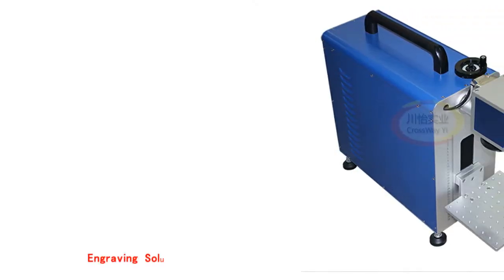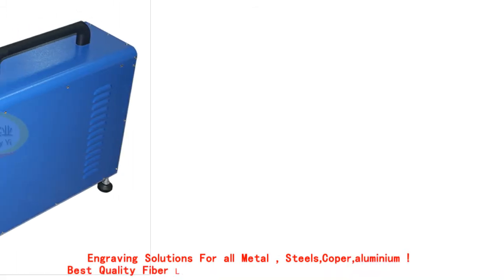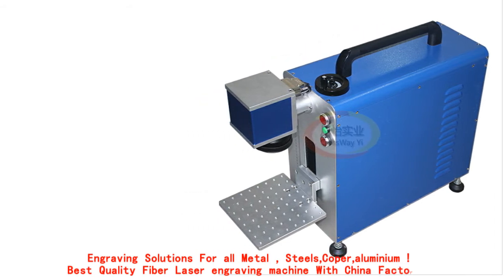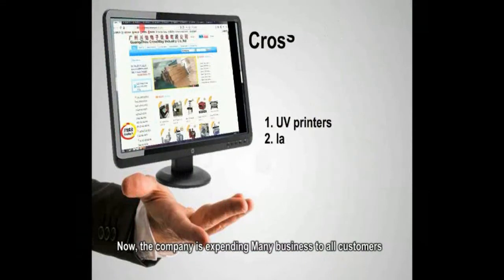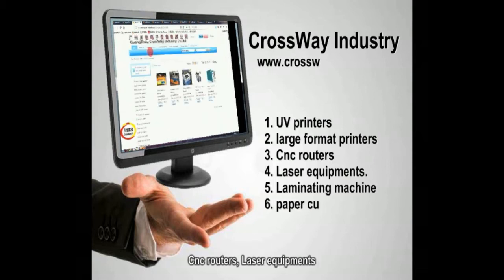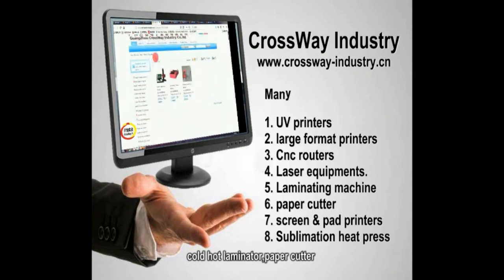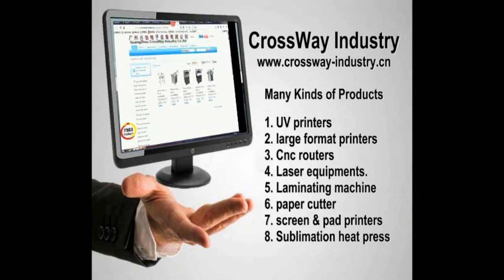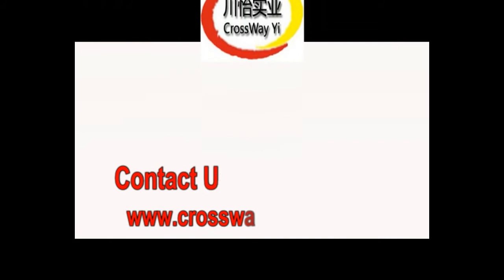Introductions For Repair Fiber Laser machine Spare Parts !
This video is showing Our Fiber laser machine Inside All Spare parts . .
Let customer know more about Fiber laser machine inside technology , and learn about spare parts , so it will be easy repair in future..